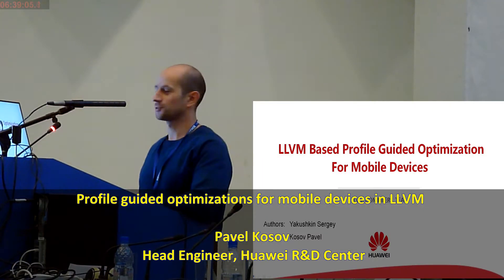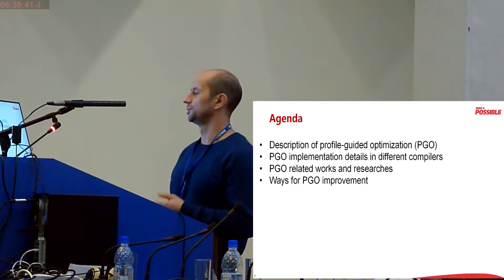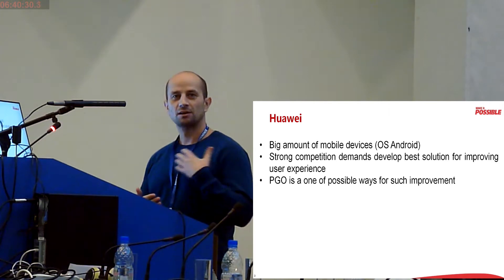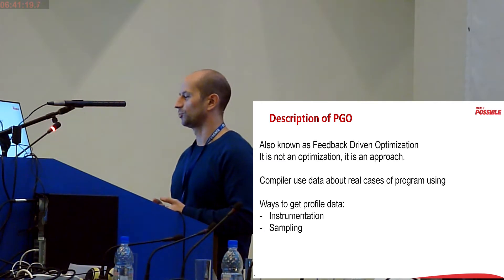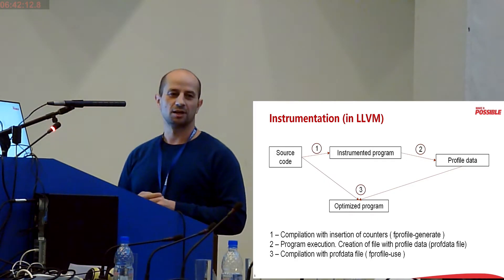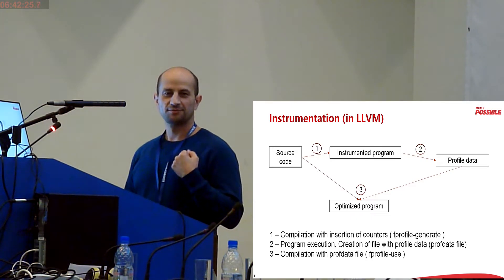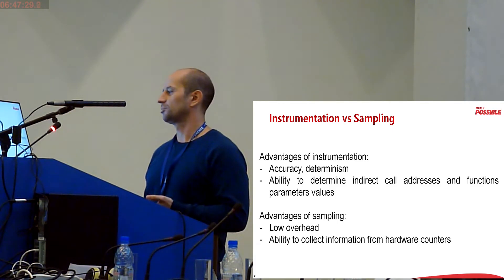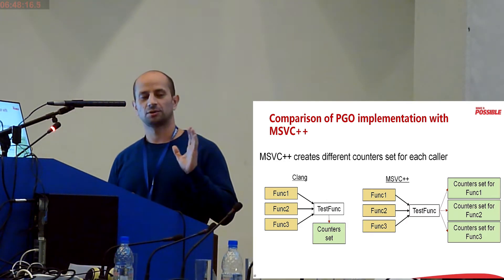Profile guided optimizations for mobile devices in LLVM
Profile guided optimizations for mobile devices in LLVM (Pavel Kosov, ISPRASOPEN-2019)
* Павел Косов

Work analyzes challenges of profile-guided optimizations for mobile devices, reviews optimizations of LLVM compiler framework, and proposes new directions.